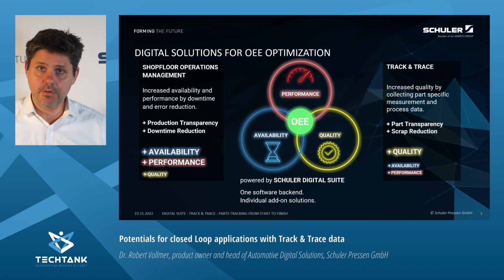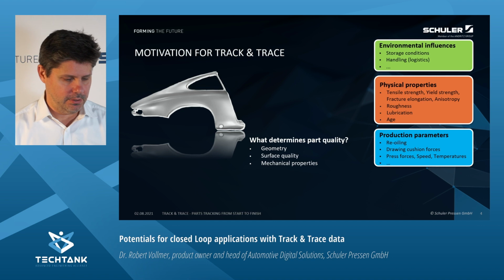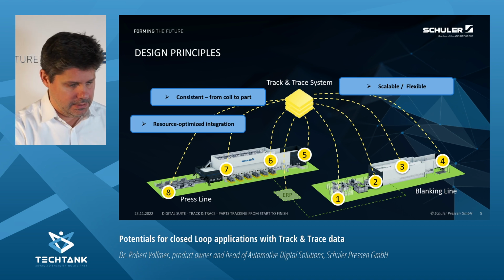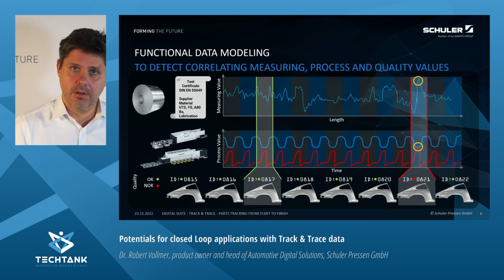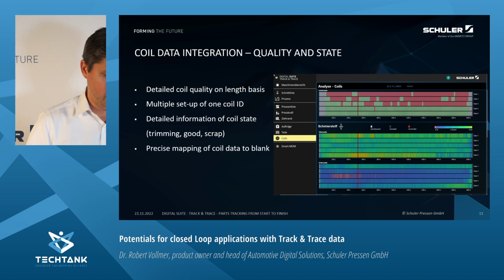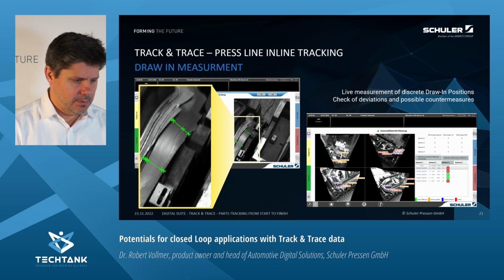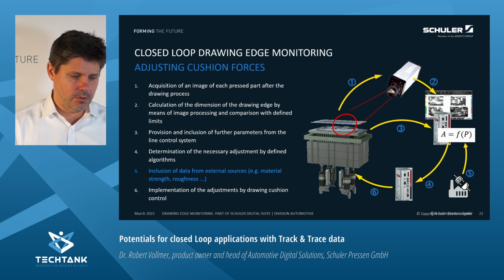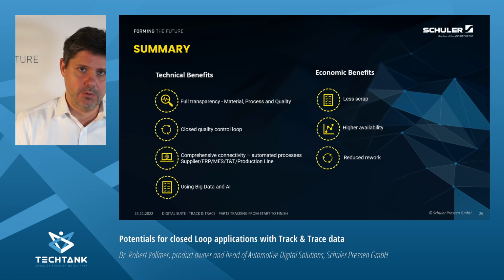Techtank Conference 2022: Potentials for closed Loop applications with Track & Trace data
Techtank Conference 2022:
Potentials for closed Loop applications with Track & Trace data
Dr. Robert Vollmer, product owner and head of Automotive Digital Solutions, Schuler Pressen GmbH

Techtank Conference, 30 November 2022, had the theme Smart Solutions for a Sustainable Production – Applied methods and tools within stamping, forming and its supporting processes.

Techtank Conference is organized by Techtank in collaboration with the Swedish application center Stamping and Forming Center of Excellence powered by RISE – Research Institutes of Sweden, BTH – Blekinge Institute of Technology, and Volvo Cars in Olofström.